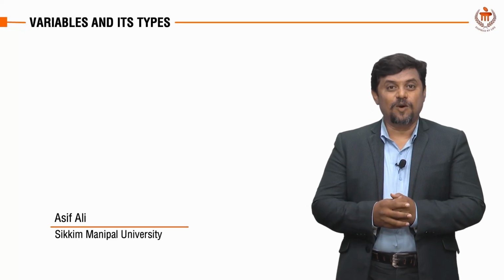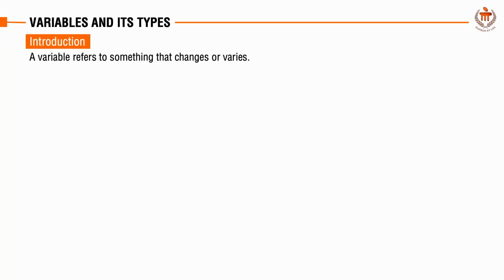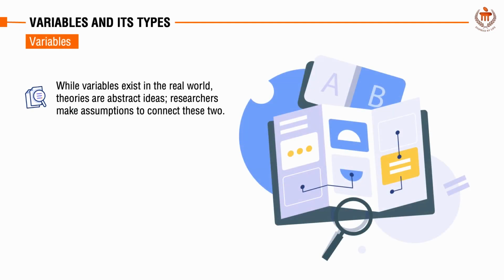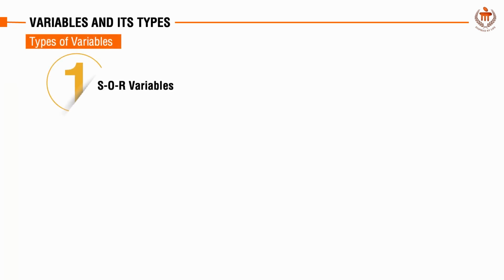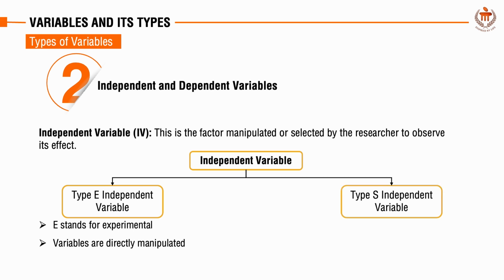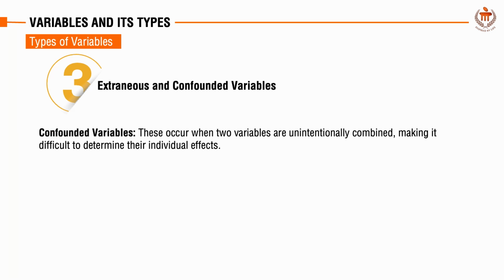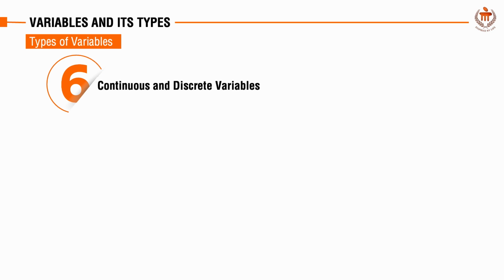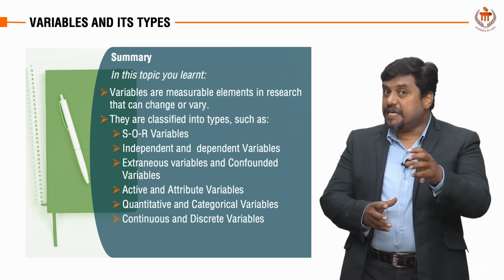Variables and its Types | Research Methodology and Statistical Techniques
Variables and Its Types: In this topic, learners will learn about the significance, and their classifications in research. Students will learn about independent, dependent, control, extraneous, and moderating variables, understanding how each type affects research outcomes. The topic will emphasize the role of variables in hypothesis testing and data analysis. Learners will also explore how different variables interact and how researchers control unwanted influences to maintain research validity. Learners will be able to identify variables in a study, categorize them appropriately, and use them effectively in research design to ensure accurate and meaningful results.